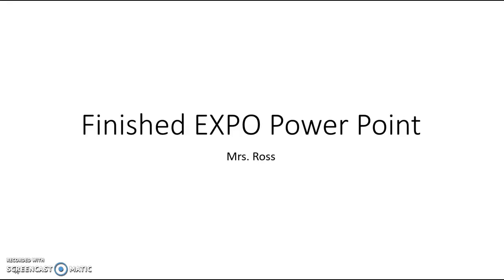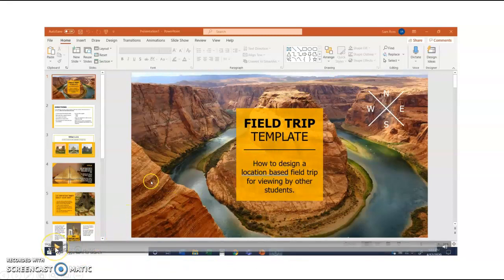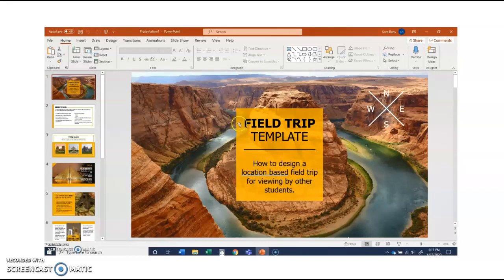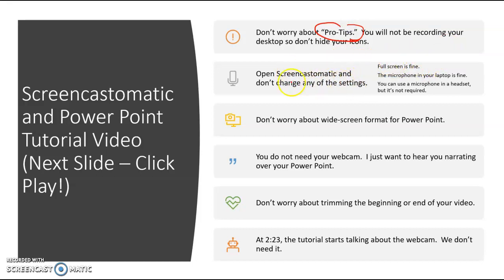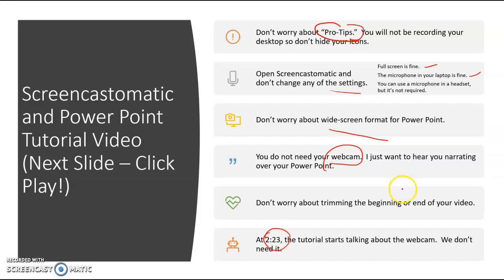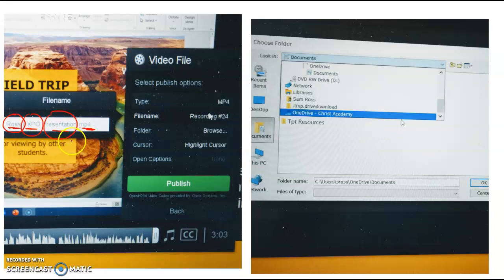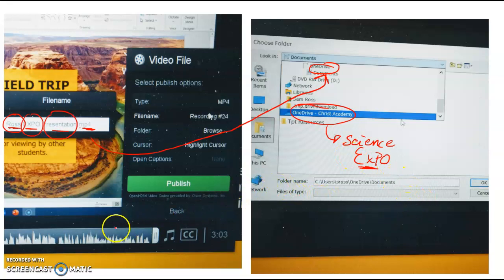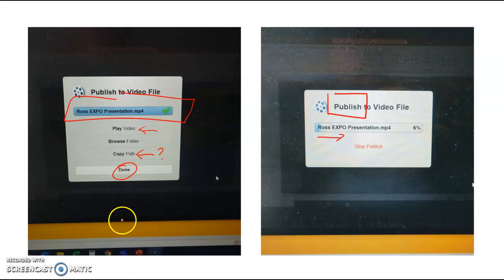EXPO Tutorial Power Point Video